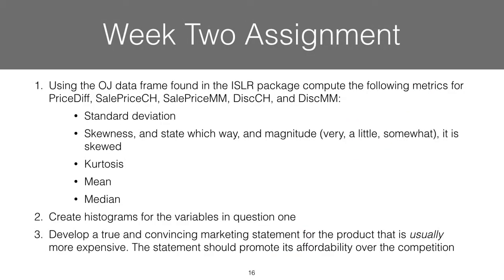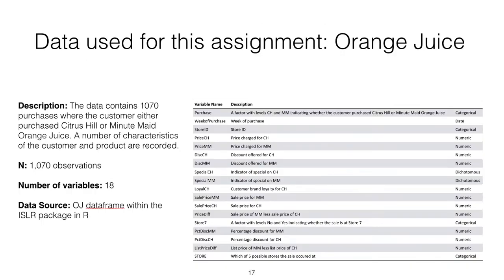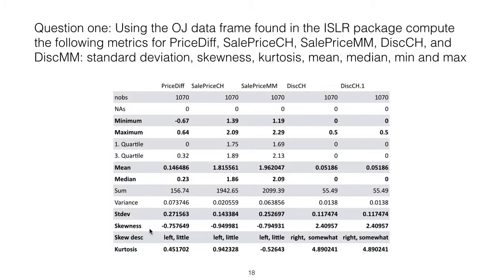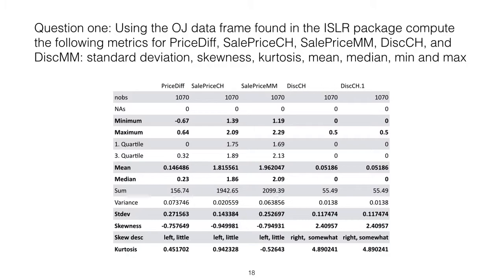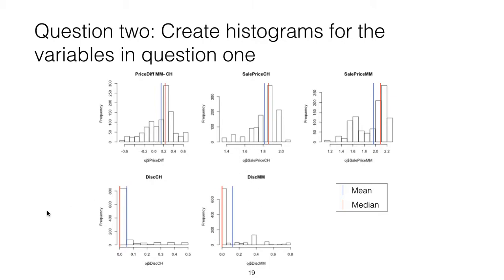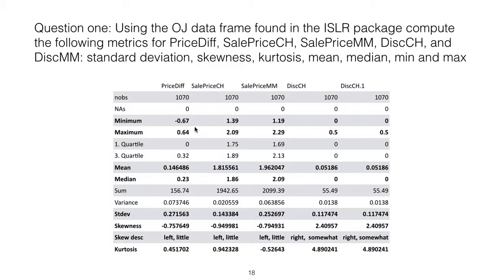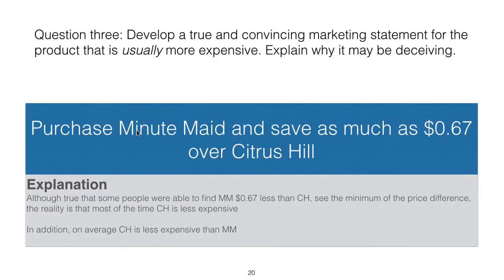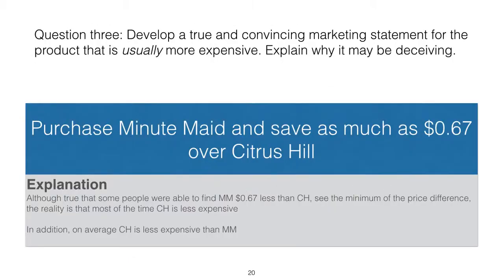STAT 400 Week Two Part 3-3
Sample Assignment